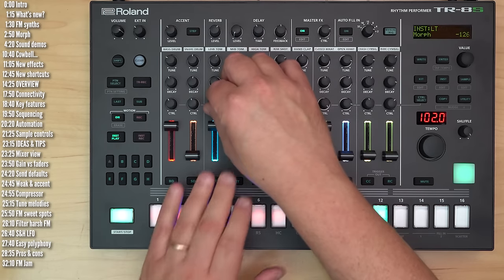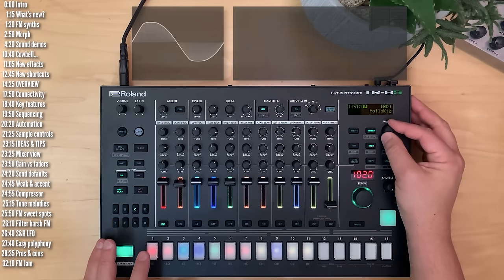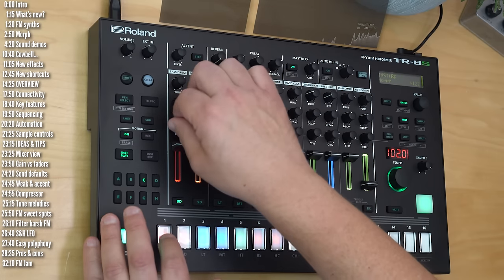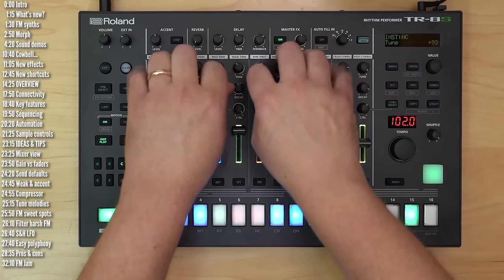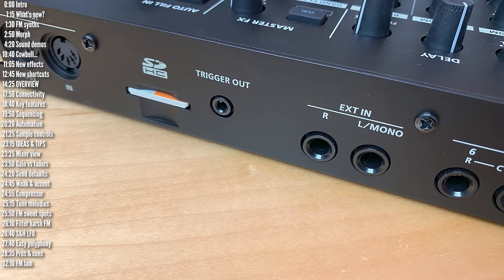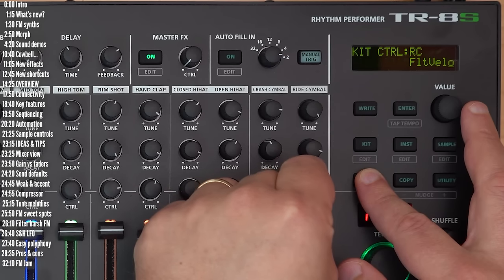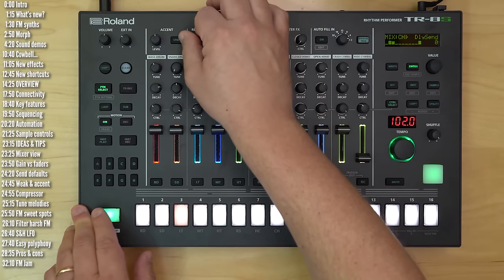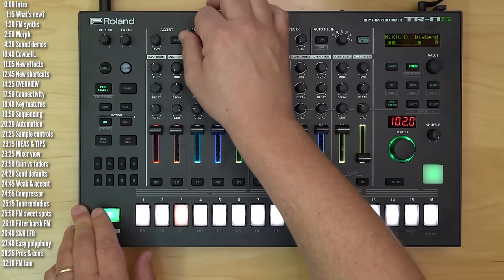Review: Roland TR-8S V2.0 // How does it compete? // 10 performance ideas and tricks (Roland TR8S)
The TR-8S jam and project discussed in this video is available for download on my Patreon, as is my constantly expanding book of synth and electronic music ideas, tips and tricks:

Here's a link to the site I mentioned that lets you convert Tune values to notes:

TIMELINE:
0:00 Intro
1:15 What’s new?
1:30 FM synths
2:50 How Morph works
4:20 Sound demos of FM drum synths and synths
10:40 Cowbell...
11:05 New effects
12:45 New shortcuts
14:25 OVERVIEW
17:50 Connectivity
18:40 Key features
19:50 Sequencing
20:20 Automation
21:25 Sample controls
23:15 IDEAS & TIPS
23:25 Mixer view
23:50 Gain vs faders
24:20 Send defaults
24:45 Weak & accent
24:55 Compressor
25:15 Tune melodies
25:50 FM sweet spots
26:10 Filter harsh FM
26:40 S&H LFO
27:40 Easy polyphony
28:35 Pros & cons
32:10 FM Jam